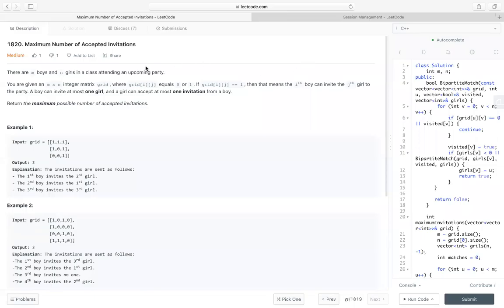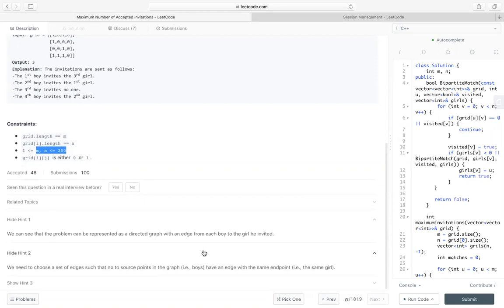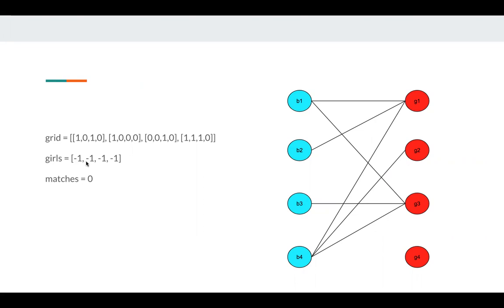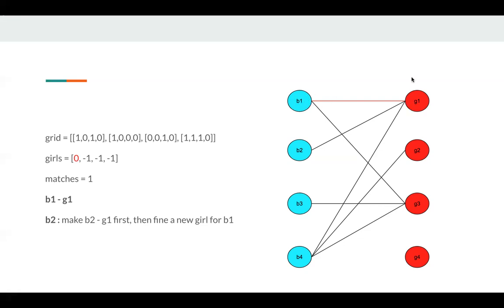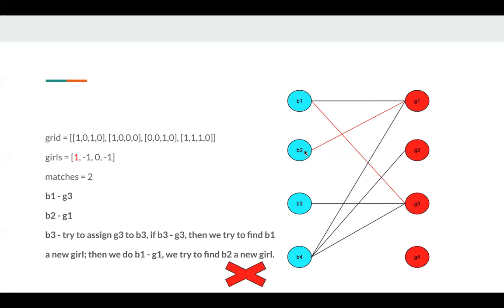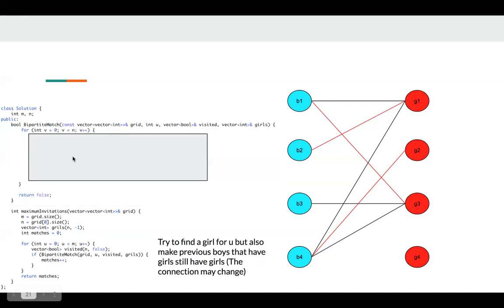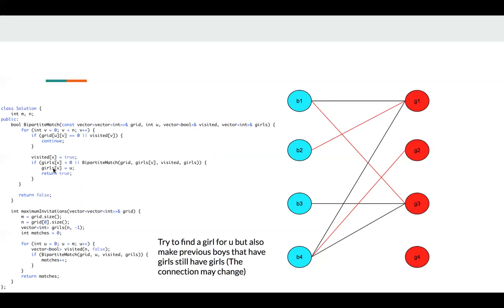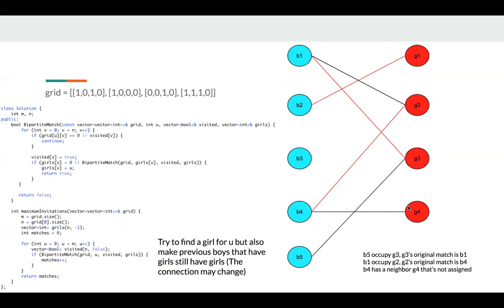LeetCode 1820. Maximum Number of Accepted Invitations | maximum bipartite matching | Locked Question